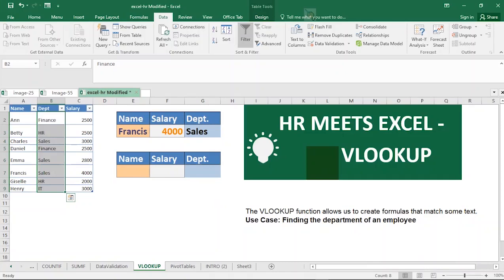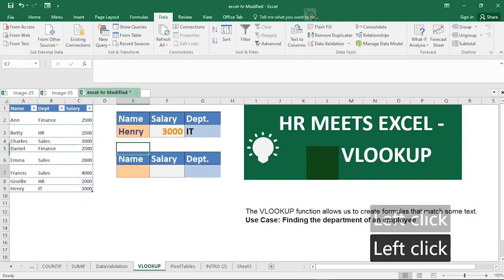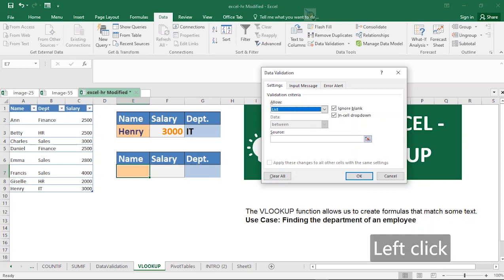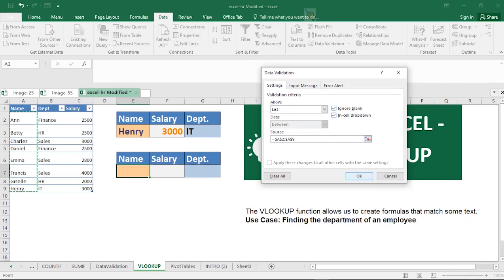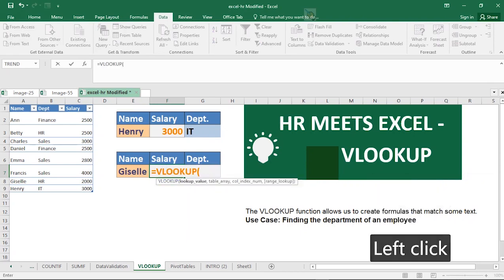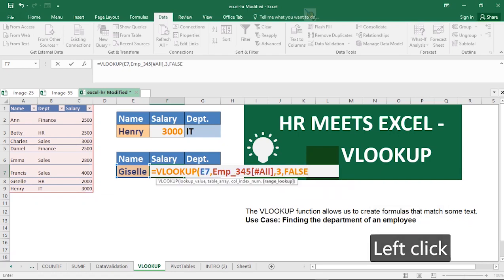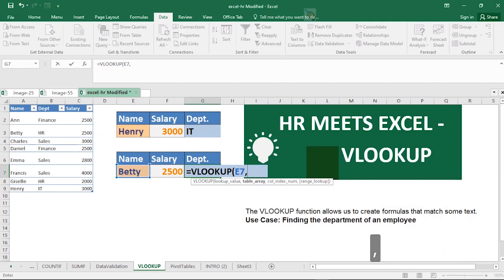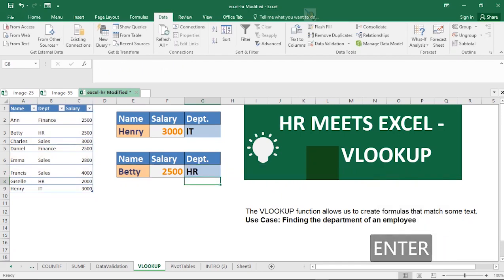VLOOKUP WITH DROPDOWN LIST | Advanced Excel VLOOKUP Function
Using VLOOKUP Function in Excel with dropdown list  – Video —
In this advanced Excel tutorial you'll learn how to get started using the VLOOKUP function in Excel that has dropdown list .  VLOOKUP can help you pull specific information from a spreadsheet.

00:01 Intro - What to Expect
00:38 Adding dropdown list with Data validation
01:46 vlookup example one
02:43 vlookup example  two
03:22 What you must do as my viewer
03:55 Watch Next Video

advanced vlookup exercises
advanced vlookup with multiple criteria
double vlookup formula in excel with example
vlookup with multiple criteria in different columns
vlookup excel practice exercises pdf
vlookup with condition
vlookup example between two sheets

The VLOOKUP function is one of the most frequently used functions in all of Excel. In this video lesson I go over some advanced usages of the VLOOKUP function

excel exposure,learn excel online,free excel training,vlookup,advanced vlookup

vlookup for students
mastering excel vlookup
vlookup for HR
hr and excel
dropdown list in excel
Adding dropdown list  in Excel with with Data validation